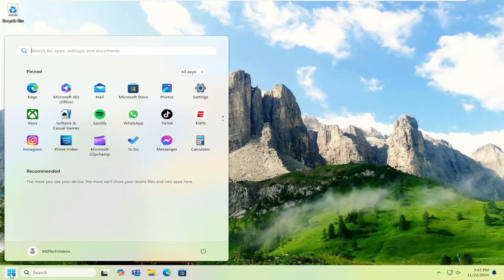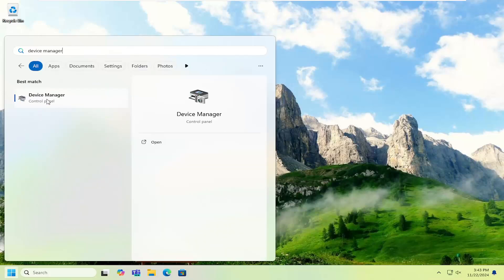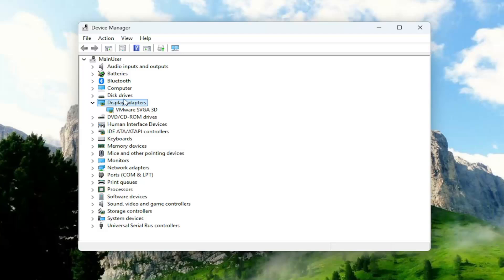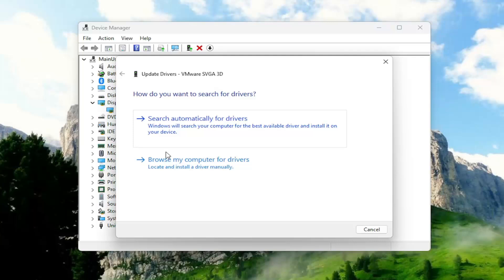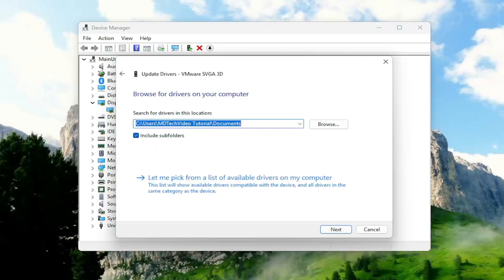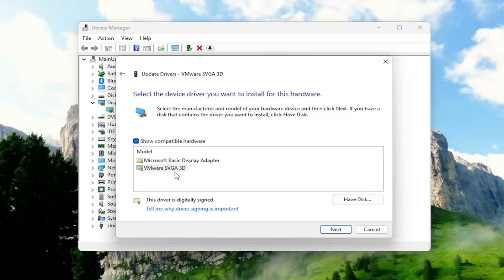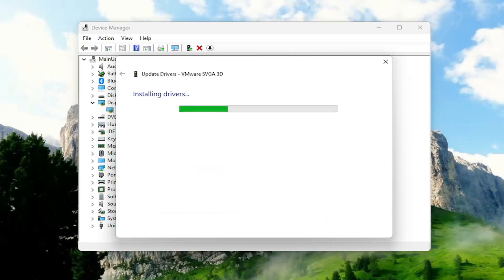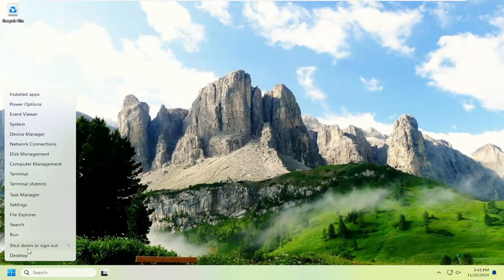How to Fix HDMI Not Working on Laptop Windows 10/11 [Guide]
Have you connected your PC laptop to an external monitor but you don't see a picture or hear any sound? The issue may be with the HDMI port. Don't worry, we'll show you how to fix it fast.

At Asurion, we not only protect your tech, we also help you repair and maintain your favorite devices. Here's what to do if the HDMI port isn't working on your PC laptop.

Issues addressed in this tutorial:
how to fix hdmi not working on laptop windows
how to fix hdmi not working on laptop windows 10
how to fix hdmi not working on laptop windows 11
how to fix hdmi not working on pc
what to do if hdmi is not working on laptop
why isn't the hdmi working on my laptop
hdmi port not working on laptop after update
how to fix hdmi not working on laptop
hdmi not working on laptop windows 10
how to fix hdmi port on laptop windows 10
hdmi not working on laptop windows 11
how to fix computer hdmi not working
fix laptop hdmi port
j5create usb to hdmi not working windows 11